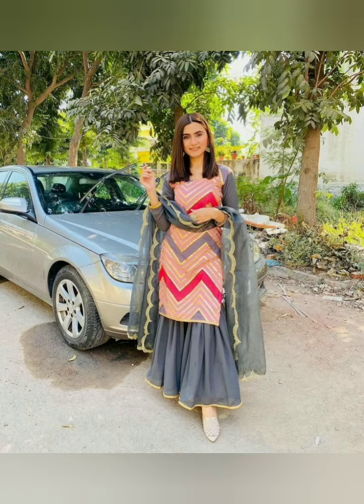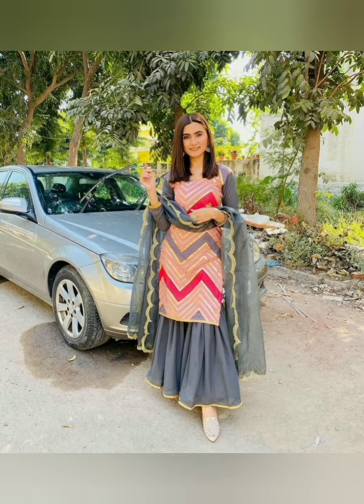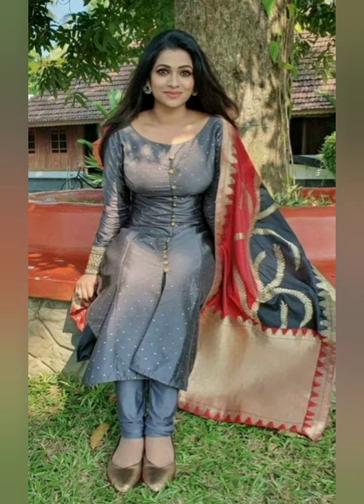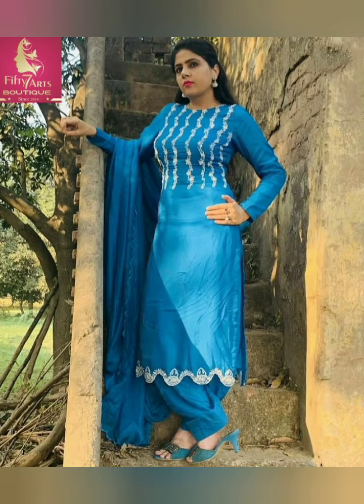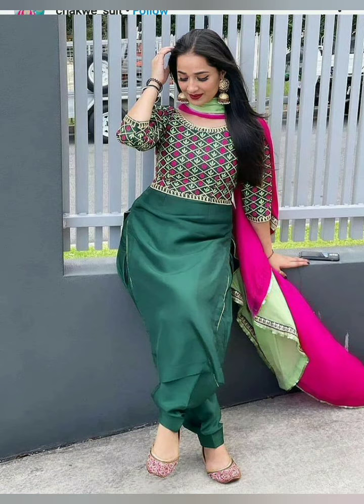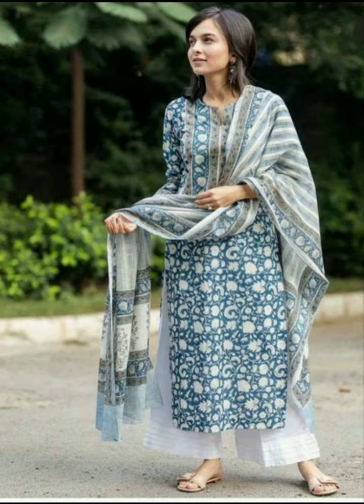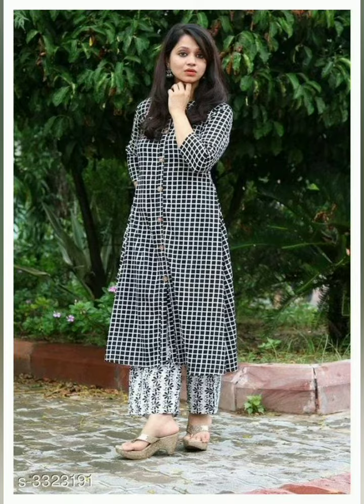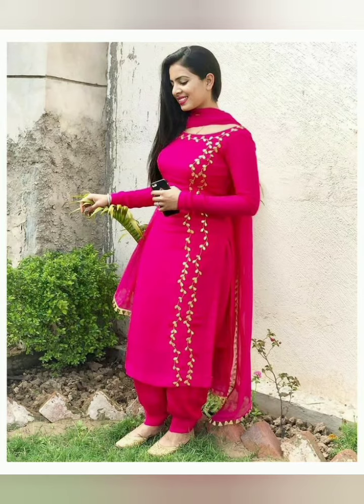punjabi kurti, punjabi kurti design, punjabi kurti cutting and stitching, punjabi kurti cutting